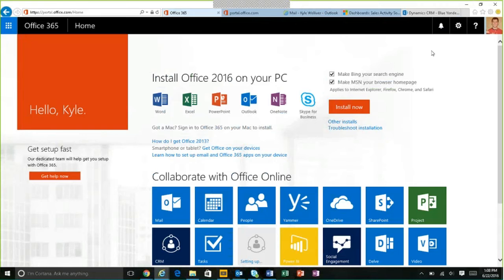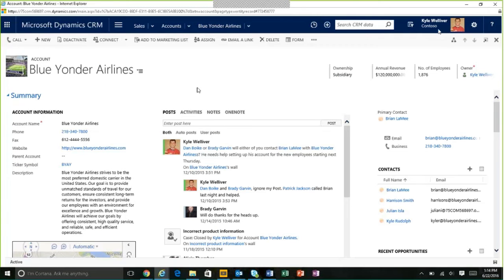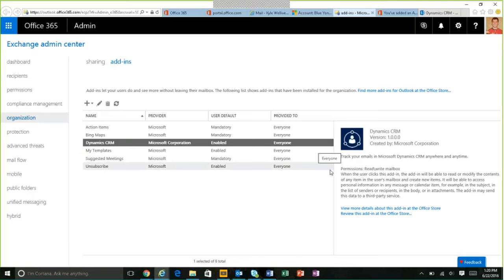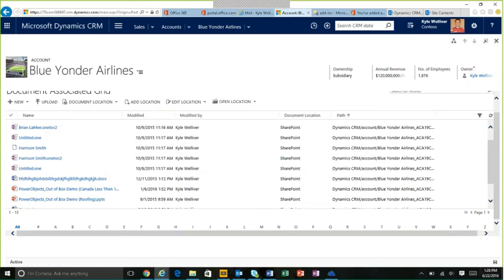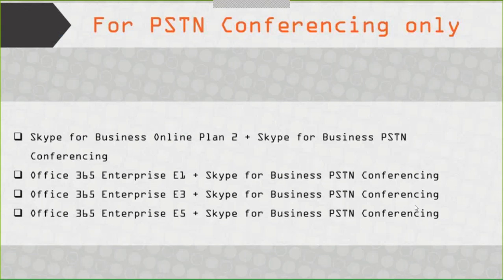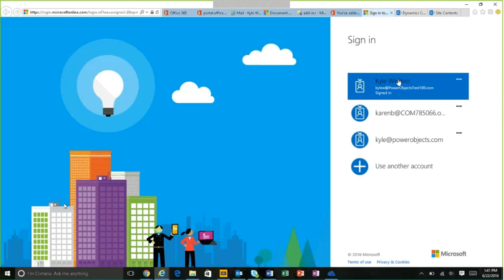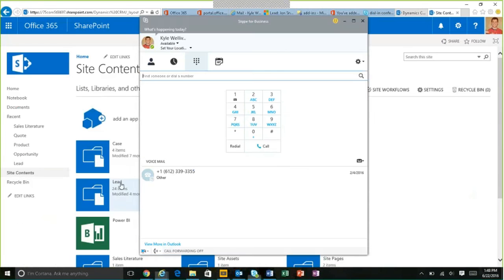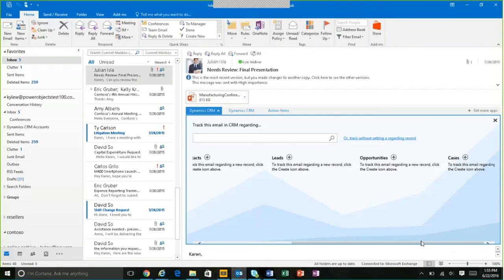Microsoft Office 365 and Dynamics CRM: Introduction to Out of the Box Integrations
When you combine Microsoft Dynamics CRM Online with an Office 365 subscription you have two powerful business programs designed to work well together. But many businesses are not aware of how the two systems can work in tandem to provide even greater value.

In this event, find out how you can take advantage of the full potential of the productivity services of Microsoft Office 365 and Dynamics CRM. During our demo we will cover all of the out-of-the-box integrations Microsoft has already developed between Office 365 and Dynamics CRM.